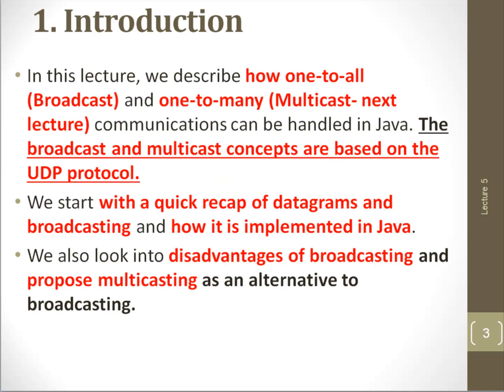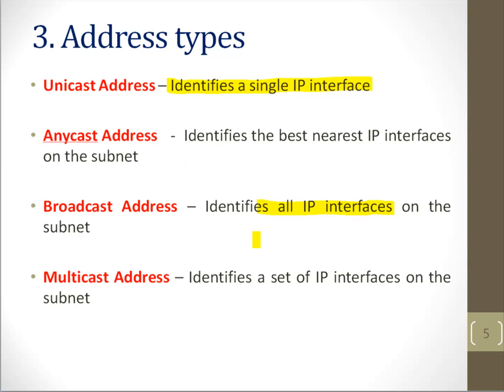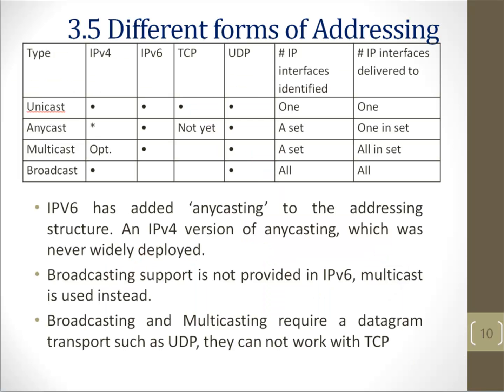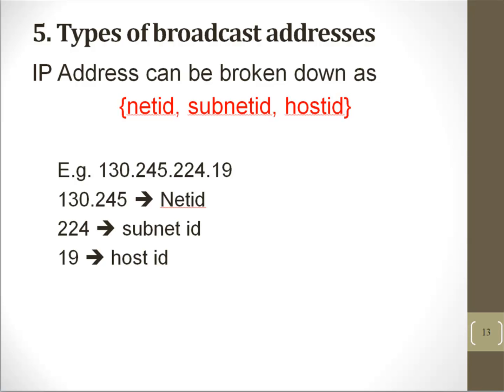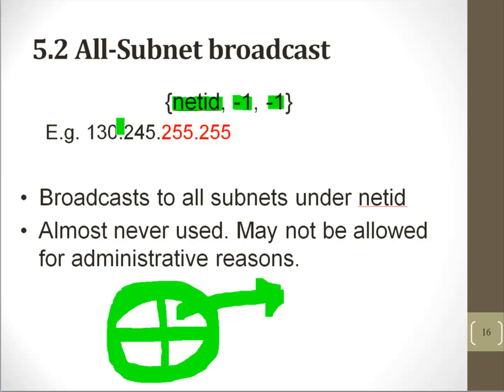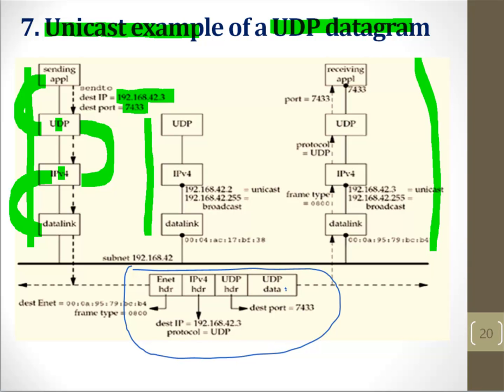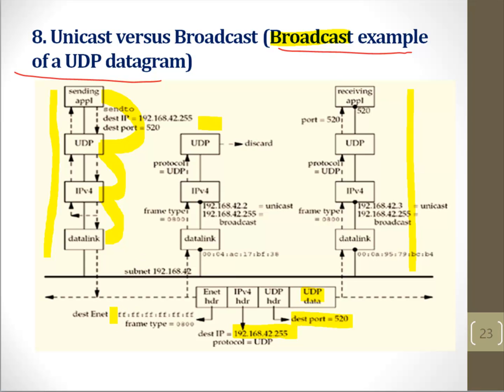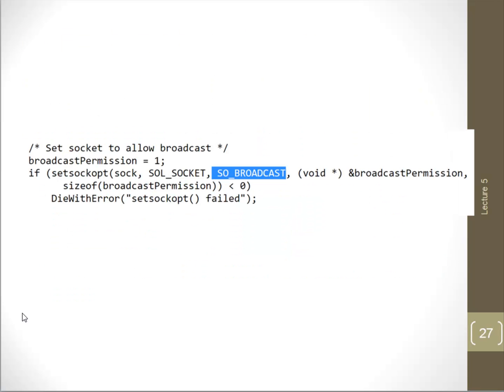Broadcast Application Concepts